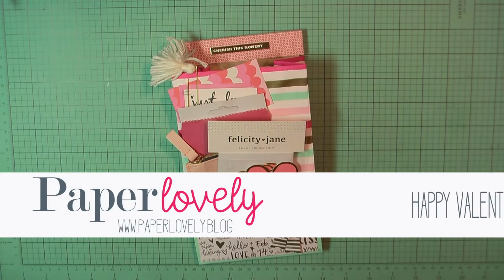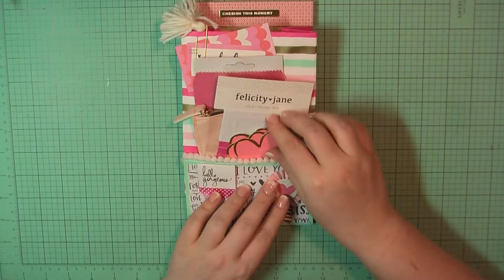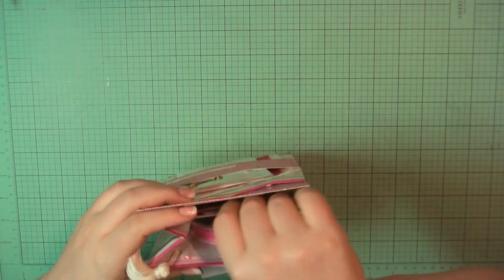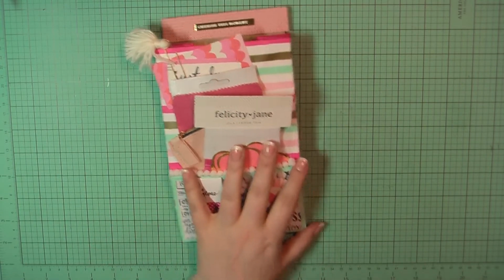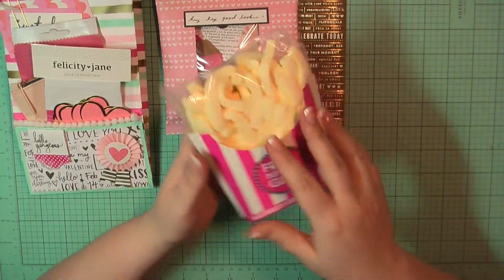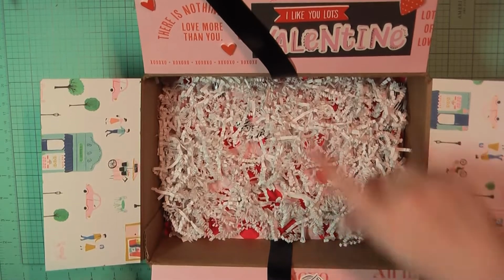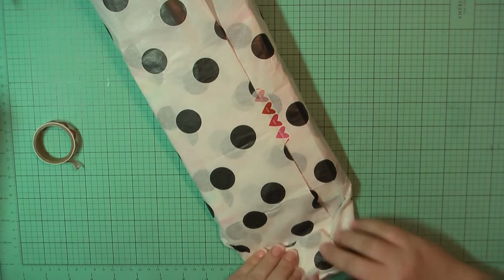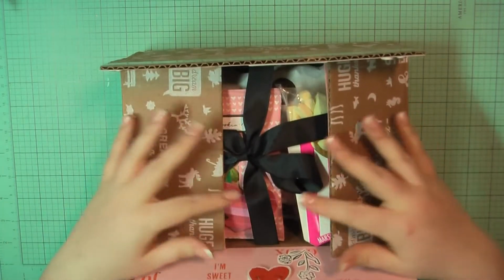Outgoing Happy Mail | Mini Loaded Bag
• Tiny Attacher by Tim Holtz Idea-ology, 6-3/4 Inches, Includes 100 Staples, Plastic and Metal, TH92800 by Tim Holtz Idea-ology
[ Amazon US ]
[ Amazon UK ]

• Idea-ology Tiny Attacher Refills by Tim Holtz
[ Amazon US ]
[ Amazon UK ]

• Glue Dots Removable Adhesive Dot Roll, Contains 200 (.5 Inch) Diameter Dots (08248)
[ Amazon US ]
[ Amazon UK ]

• American Crafts 375915 Fringe Hearts Crate Paper Heart Day Fringe Heart Stickers
[ Amazon US ]

• Main Squeeze Ephemera Cardstock Die-Cuts 50/Pkg-W/Gold Glitter
[ Amazon UK ]

• Crate Paper - La La Love Collection - 12 x 12 Double Sided Paper with Flocked Accents - Heartfelt

• Crate Paper - La La Love Collection - 12 x 12 Double Sided Paper - Amour

• Crate Paper - La La Love Collection - Cardstock Stickers - Phrases
[ Amazon US ]

• Crate Paper - La La Love Collection - Thickers - Foam - Silver Glitter - Phrase and Icons - My Sweet

• Becky Higgins Project Life Core Kit - Maggie Holmes Open Book Edition 380453
[ Amazon UK ]